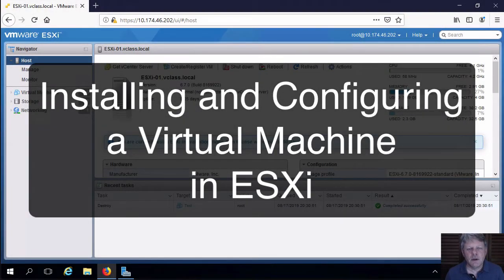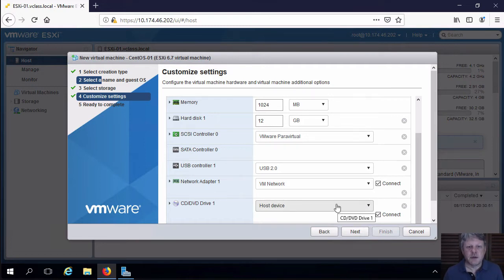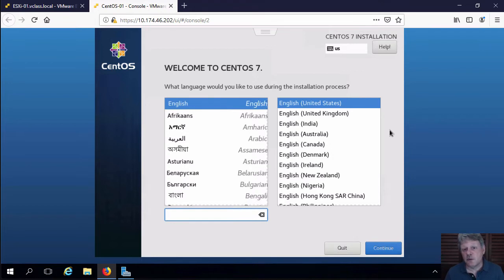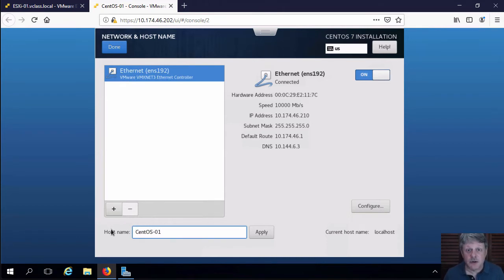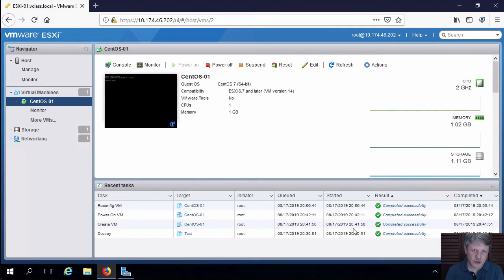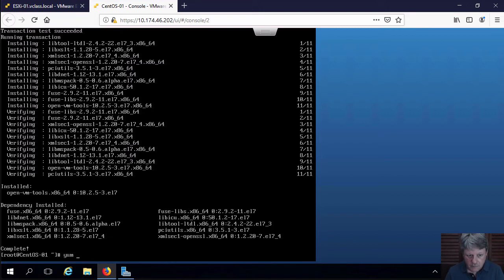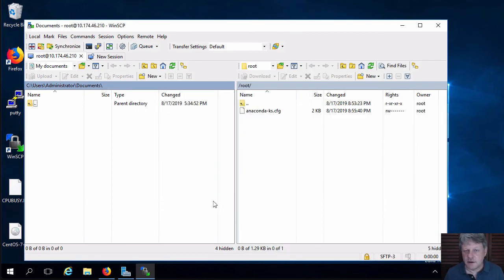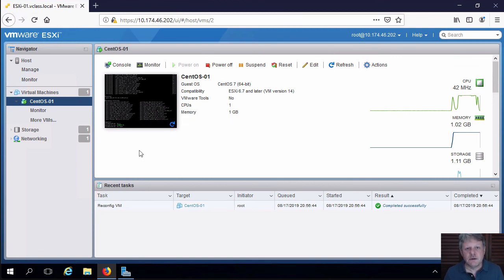Create a VM in vSphere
This video demonstrates creating a VM in ESXi 6.7, installing CentOS Linux as the guest operating system, installing VMware Tools, and copying a file to the new VM.